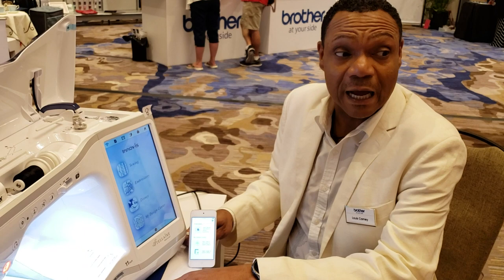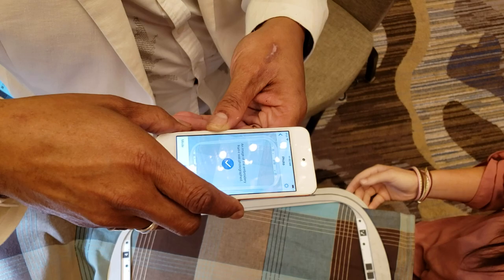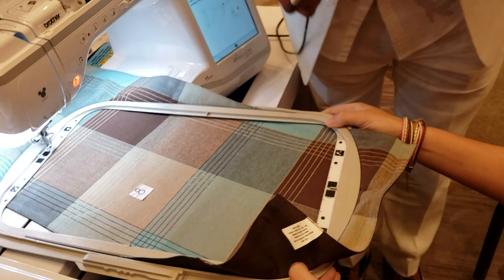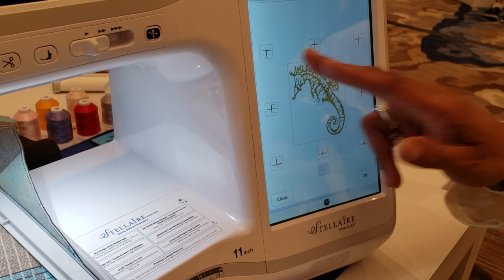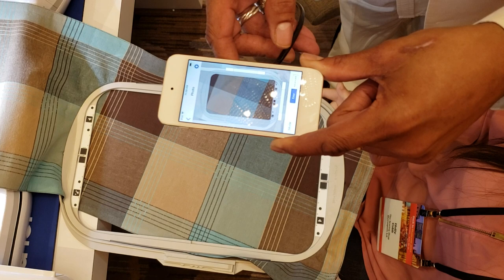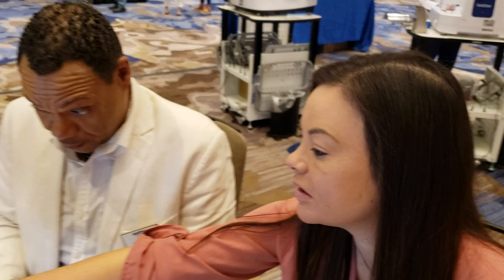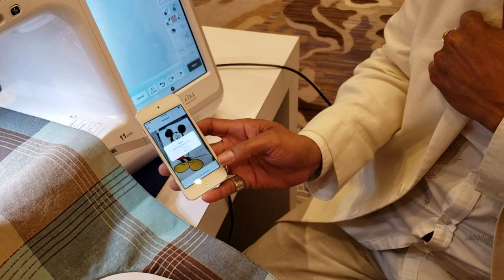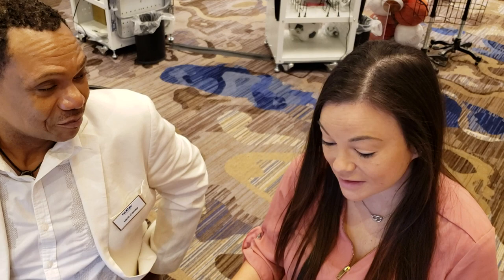The new Brother Stellaire sewing and embroidery machine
Holly from The Sewing Shop sits down with a Brother educator to learn the new features on Brothers Stellaire sewing and embroidery machine.

From Brother site:

"Packed with the latest luxury features you’ve yearned for as an experienced sewing and embroidery enthusiast, yet so easy to learn with its library of 24 built-in instructional videos. Experience the freedom and comfort of sewing on 56 square inches of included workspace, giving you the power to handle virtually any project with ease. With stitch selection choices, decorative fill options, and stitch settings, the possibilities are endless for creating personalized projects. Use the included My Design Snap mobile app with the included mobile device‡ (Value $199.00) for precise positioning of designs and capture pictures of line art or illustrations and convert into embroidery data‡. With embroidery speeds up to 1,500 stitches per minute, 727 built-in designs including over 100 Disney designs and 11” needle to arm to create, it’s time to bring Stellaire home!"

Main Features
My Design Snap Mobile app for Background, Line Art and Illustration Scan.
Large Embroidery Area of 9.5” x 14”
56 Square Inches of Workspace - 11” Needle to Arm
Over 700 Built-in Embroidery Designs and Fonts
Sew Straight Laser Vision Guide
Large 10.1" built-in high-definition LCD display
Fast Sewing and Embroidery Speeds
MY DESIGN CENTER, a Brother Exclusive that offers new design capabilities
Advanced Presser Foot Control